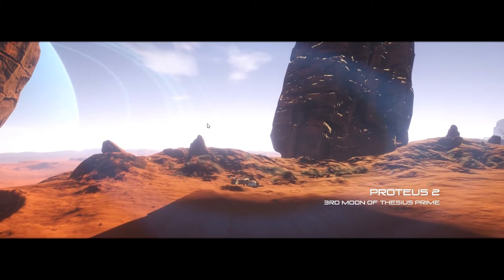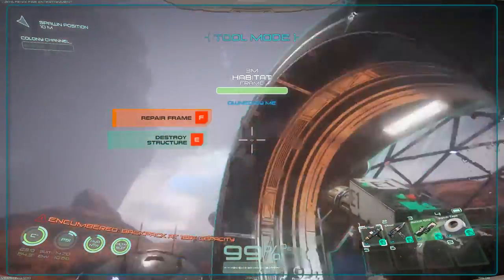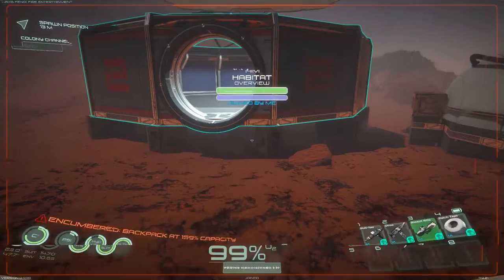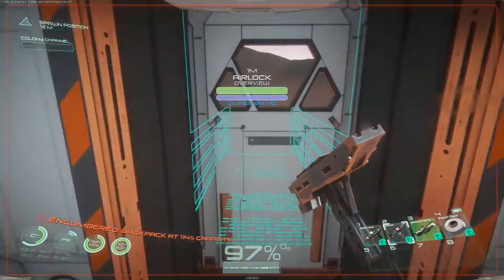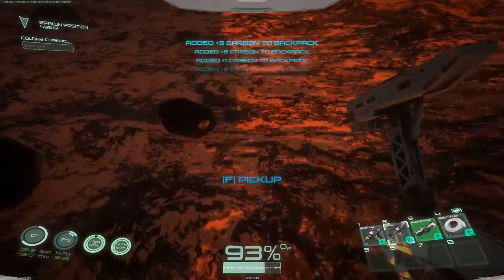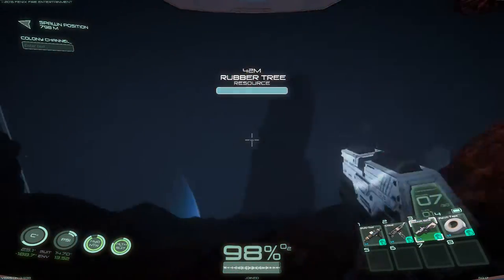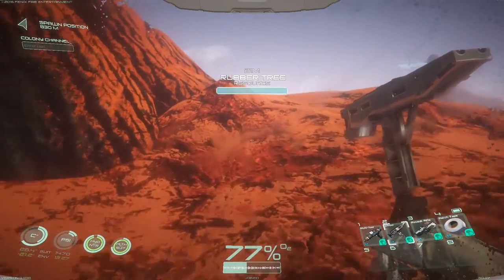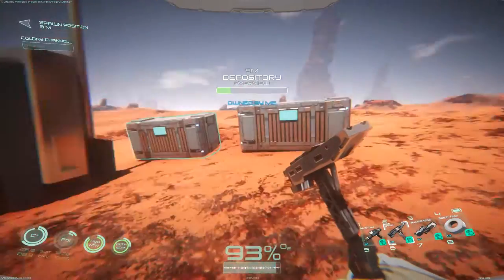Osiris: New Dawn: EP3: ALIEN BATTLE AND CHEMISTRY TABLE!!!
Hey Guys,

Today we continue to play Osiris: New Dawn! We get into a huge fight with a bunch of aliens and build up a chemistry table!

Intro:
Title: Birds
Artist: Tyler Twombly
Album: Chill Beats EP